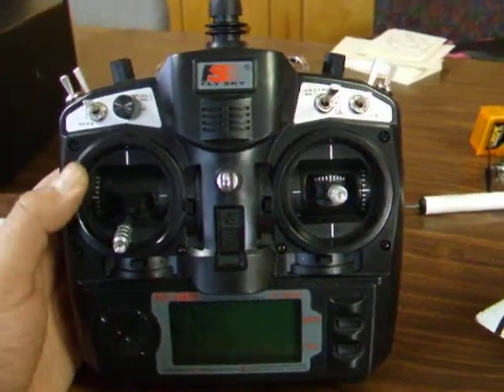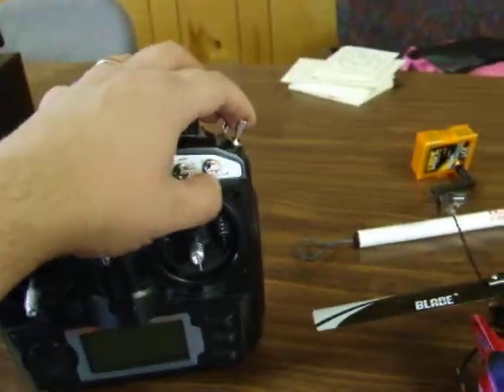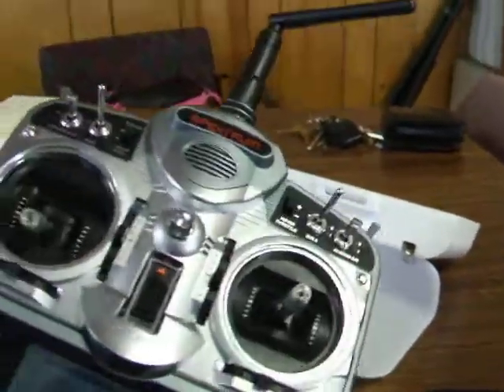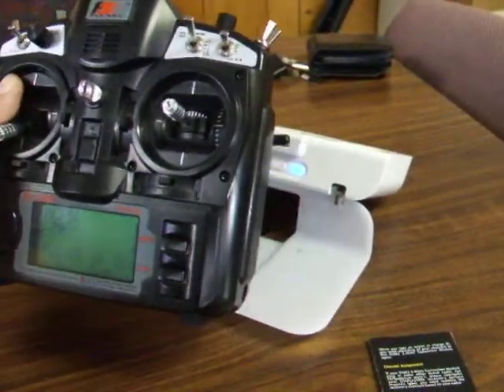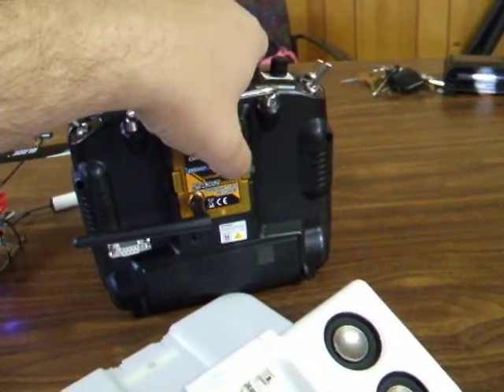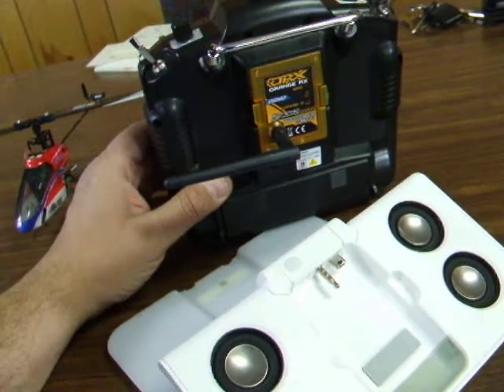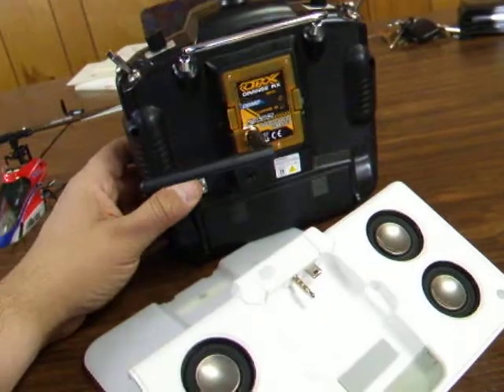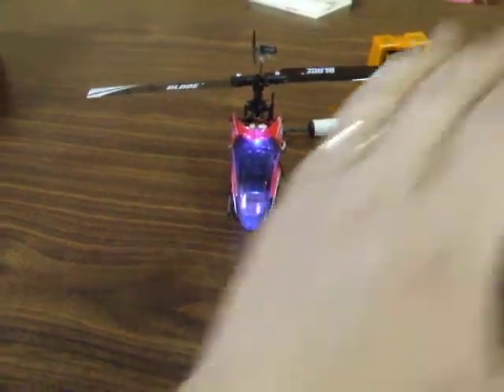Turnigy 9X Spektrum Radio DSM-Modes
Turnigy 9X Spektrum Radio DSM-Modes testing.